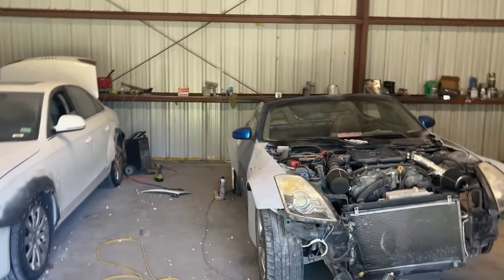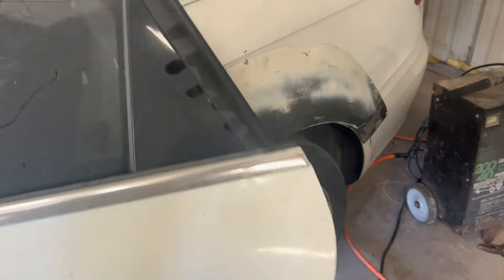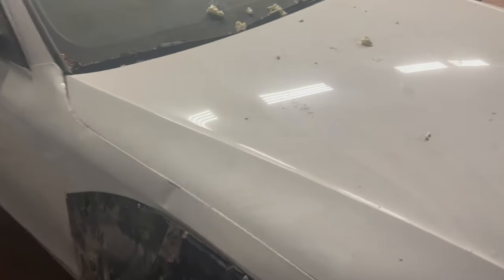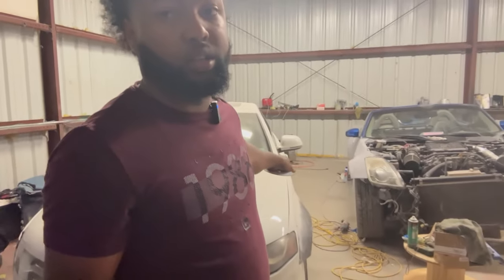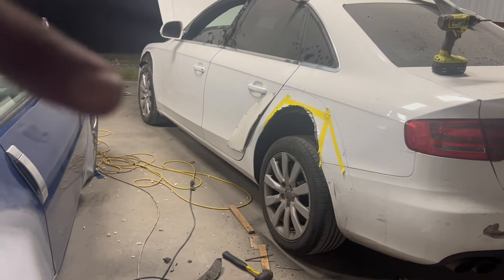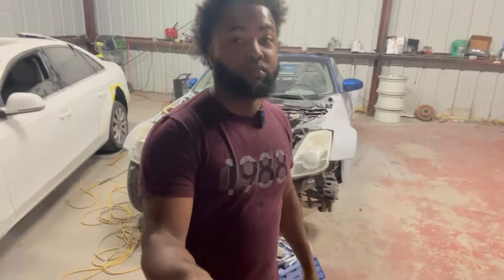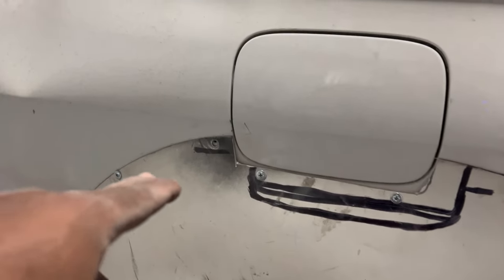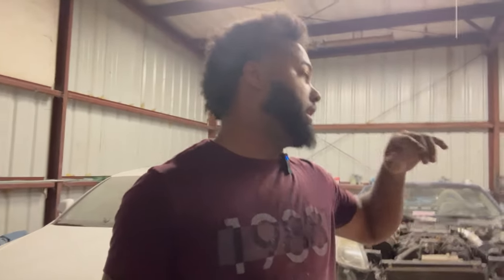MOLDED WIDEBODY AUDI A4 B8 EPS.2